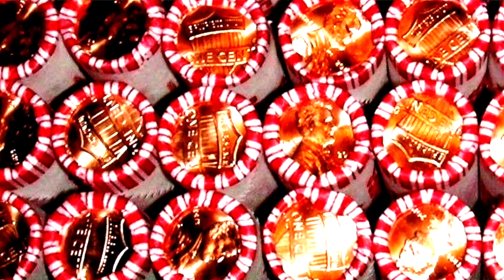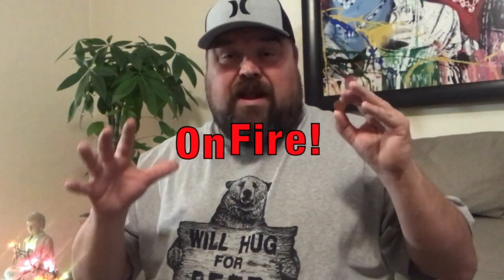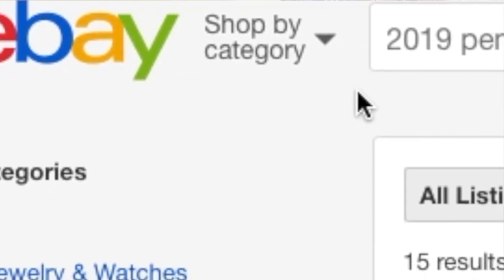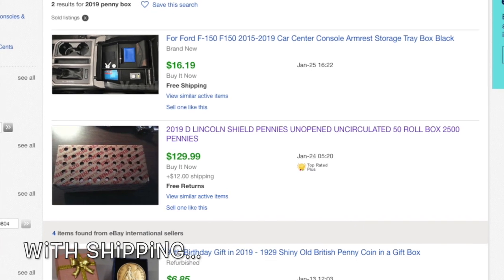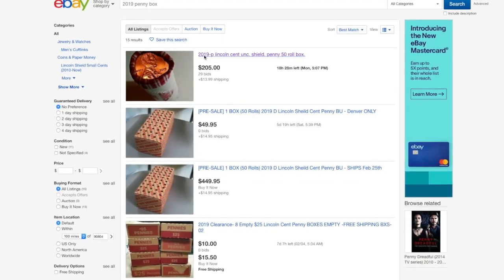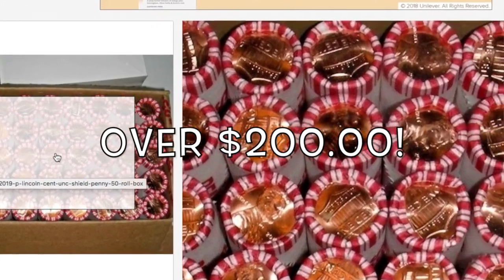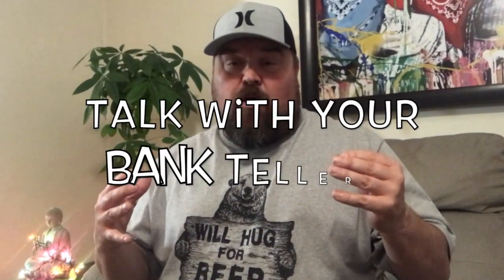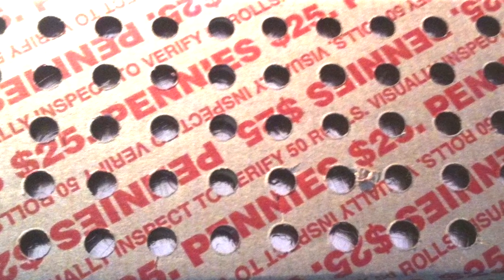The New 2019 Pennies Are On Fire! Huge Profits!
2019 Pennies are selling like crazy!